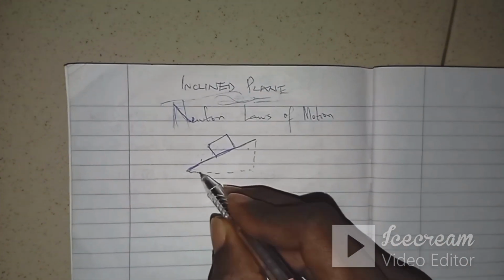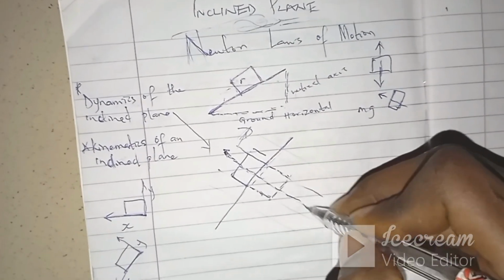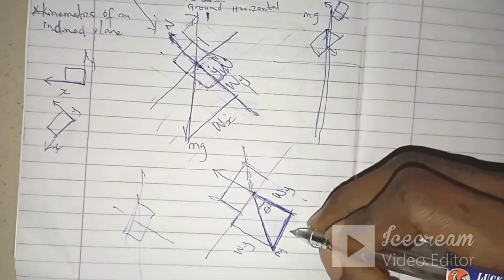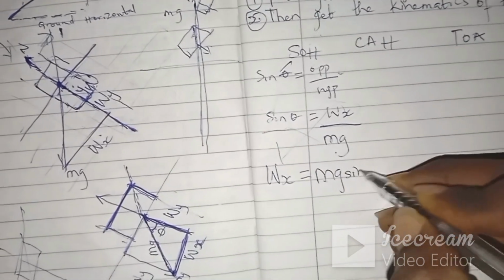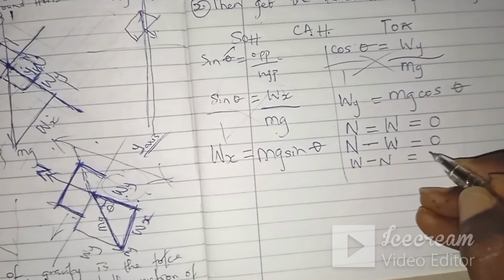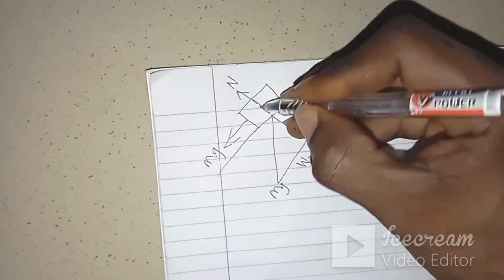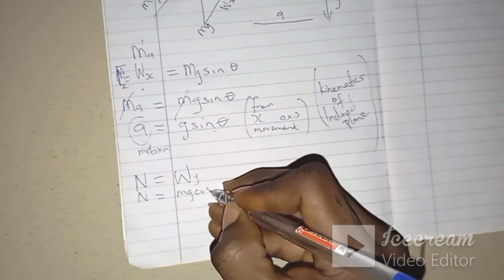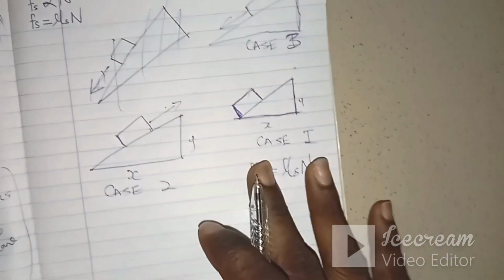DYNAMICS: DYNAMICS & KINEMATICS OF AN INCLINE PLANE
Dynamics seek to uncover the forces acting on an object first before we start looking at the kinematics (motion) of the object. Remember gravity will always act vertically downwards.